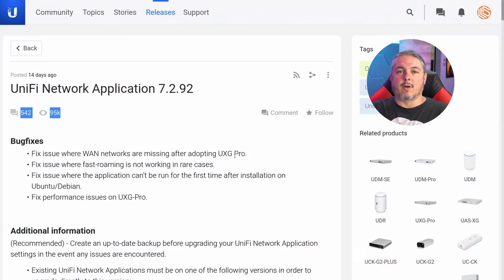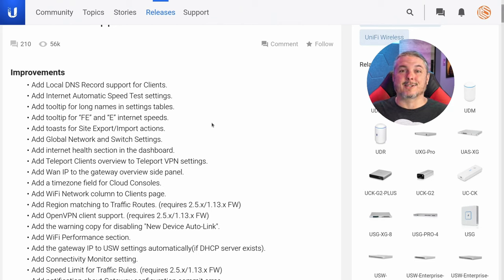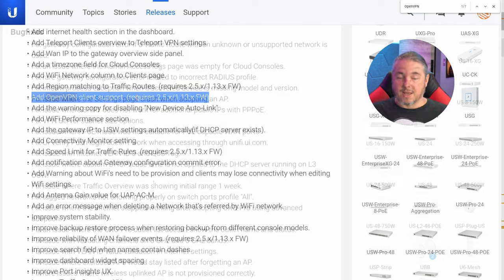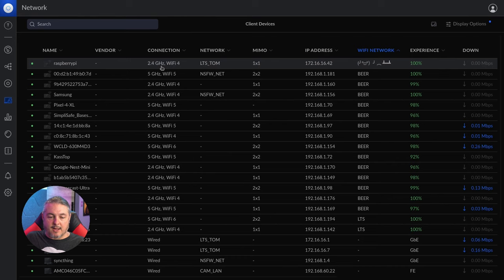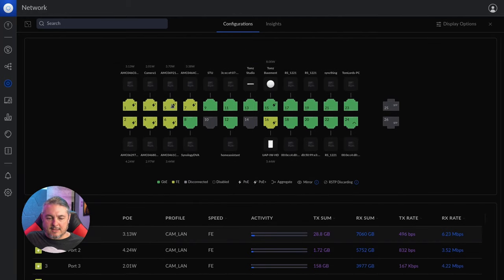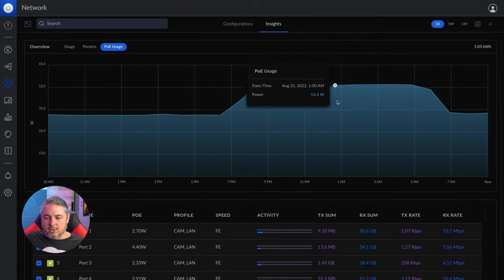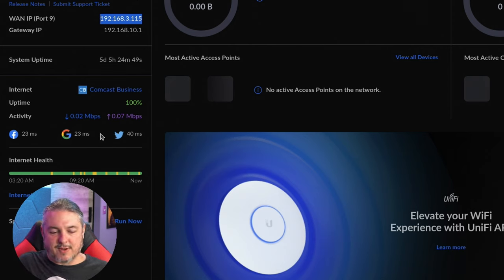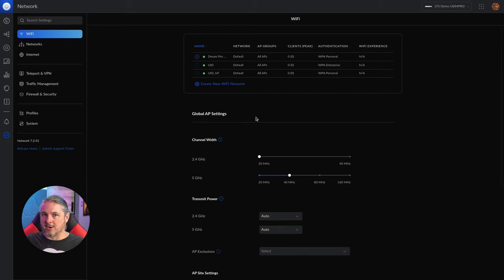UniFi Network Application 7.2.92 Released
⏱️ Timestamps ⏱️
00:00 UniFi Network Application 7.2.92
02:18 New Features and Changes
03:42 Bug Fixes
04:09 New ClientDevices WiFi Column
04:57 Port Managment UI
7:11 Should You Update?